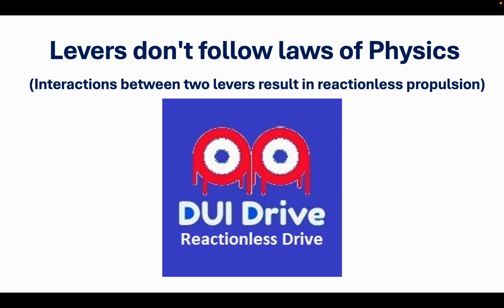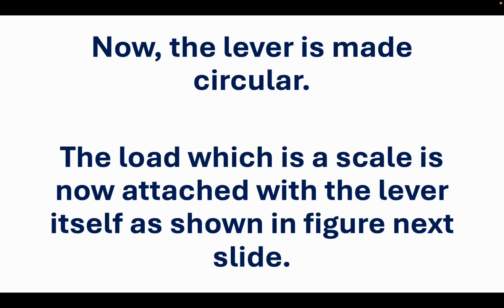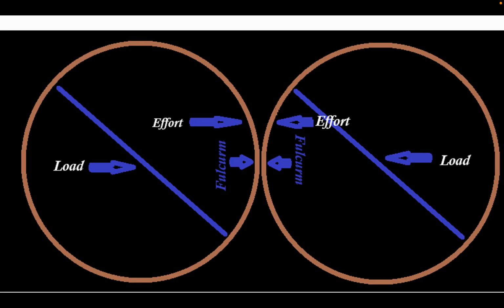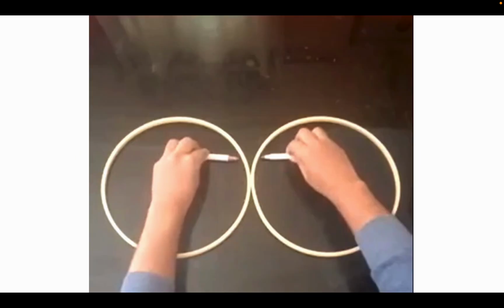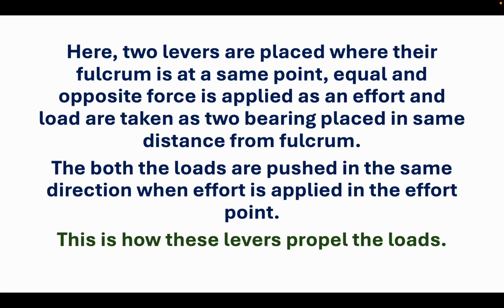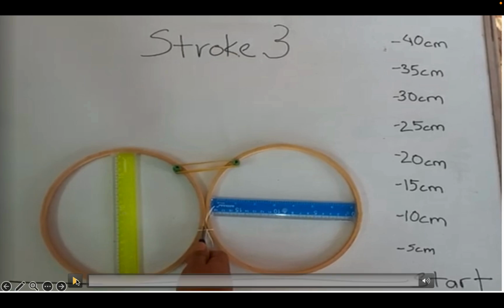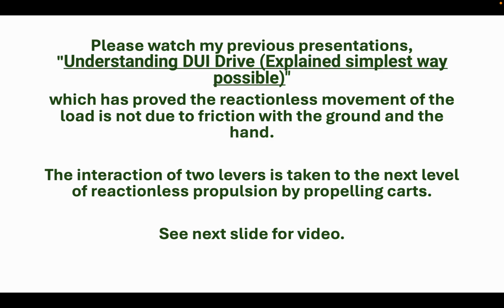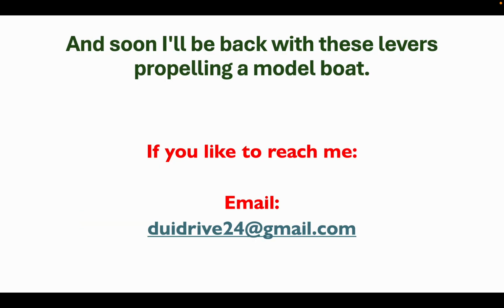Levers don't follow laws of Physics​ and results in reactionless propulsion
In this powerpoint presentation video, I am going to present how two levers interact with each other to create reactionless propulsion.​